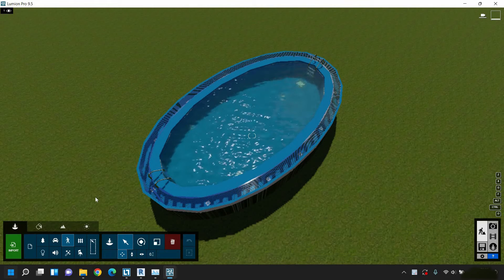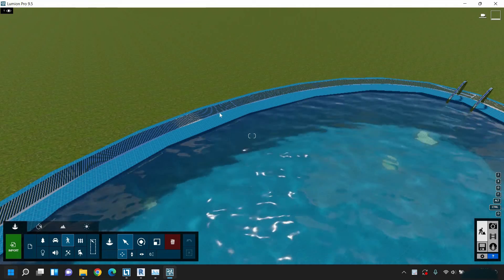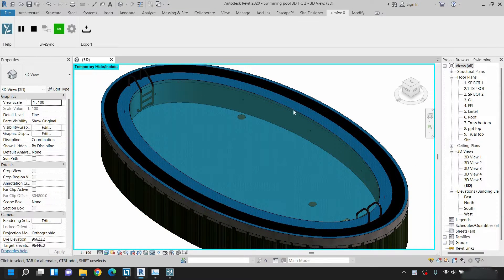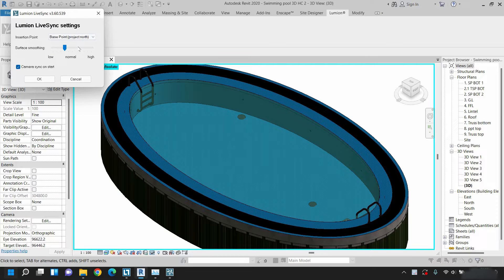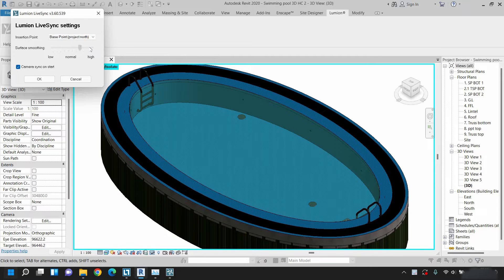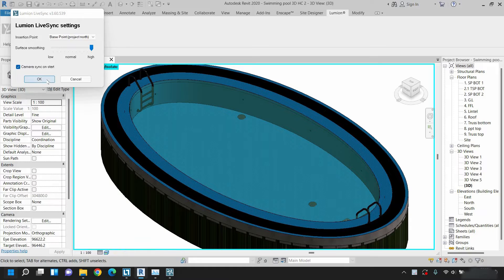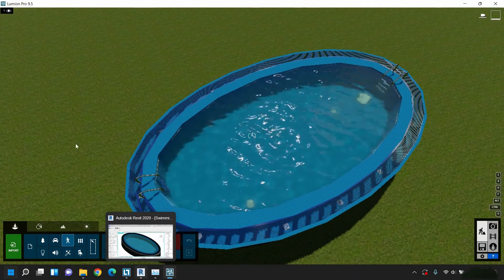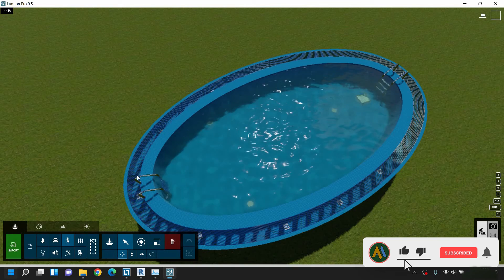smooth edge in Lumion || soft edge setting || surface smoothing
In this video, I'm going to show you how to get a smooth edge in Lumion. You'll learn how to use the "Surface smoothing" tool.